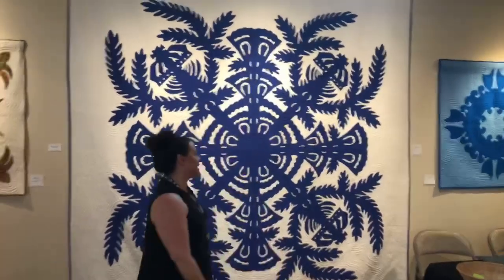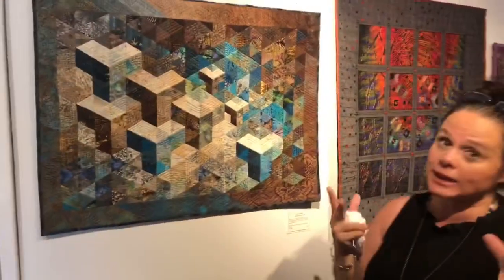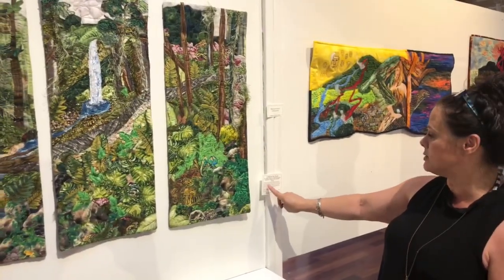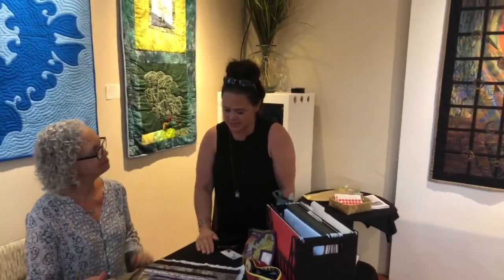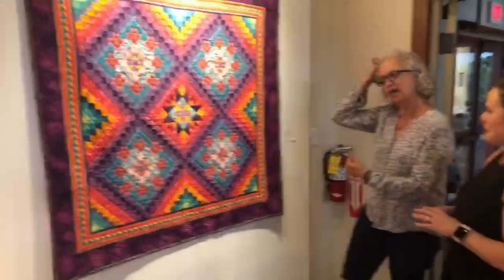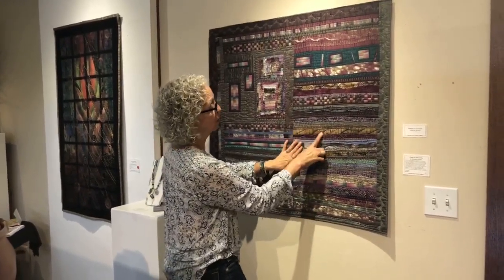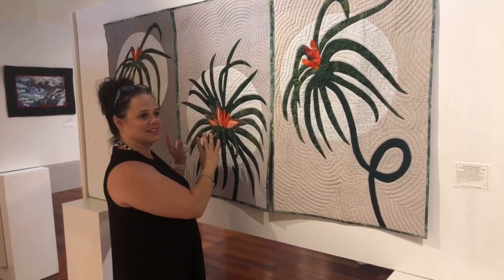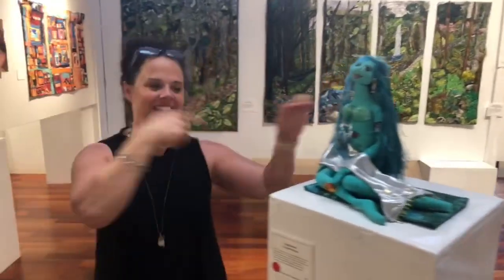Volcano Hawaii Quilt Show - Quilts in the Forest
Check out the incredible talent and Quilts from the Hawaii Quilt Show called Quilts in the Forest in Volcano 🌋 Hawaii!  We drove three hours to see this quilt show!   And...  there was an earthquake during the live video!!!

There are beautiful traditional Hawaiian quilts here along with Quilts inspired by Hawaiian nature and culture.